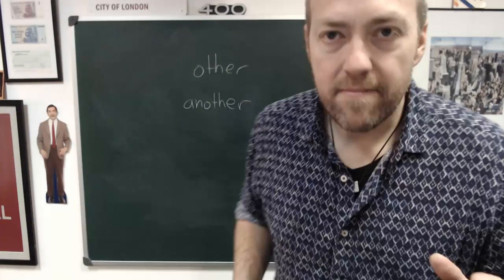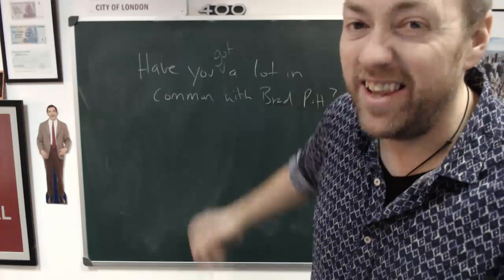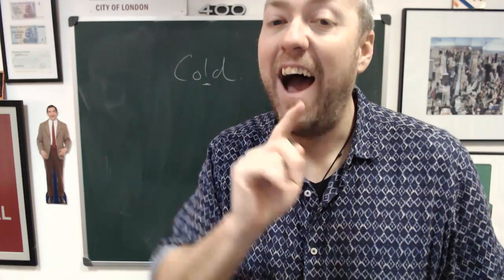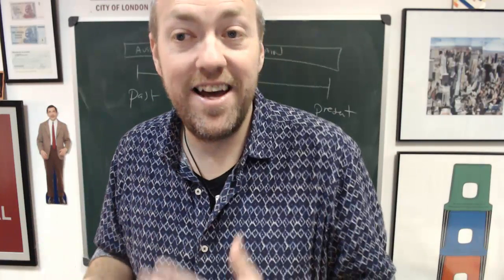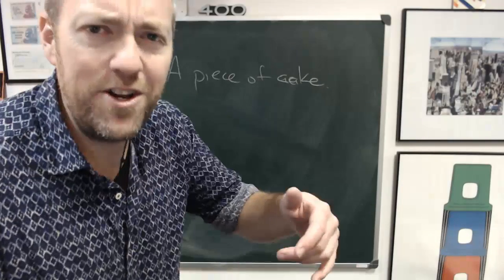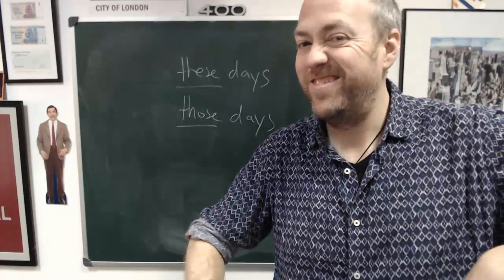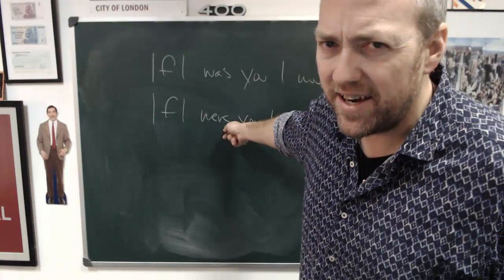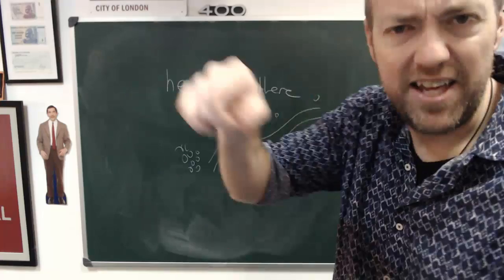Live English class | February 7, 2017 | Canguro English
For one hour I will be answering your questions! Ask me anything about grammar, pronunciation, vocabulary, culture and more. This is your opportunity to have a completely free English lesson! See you in class!